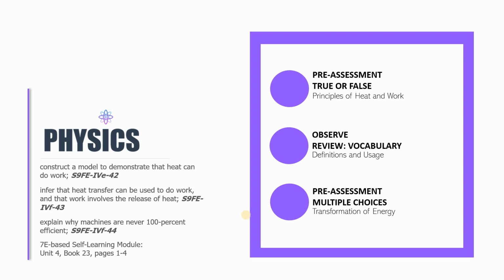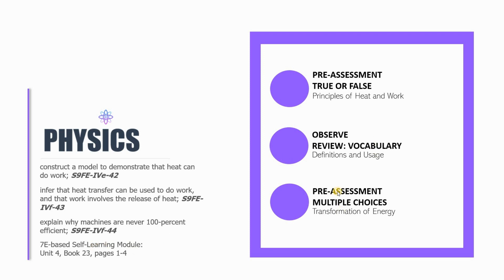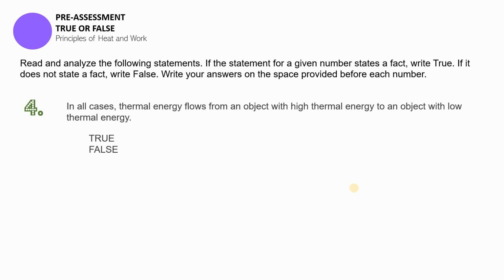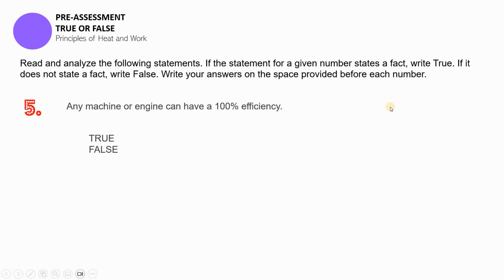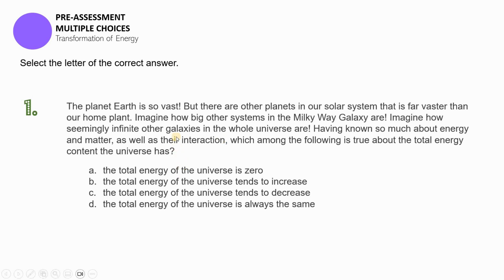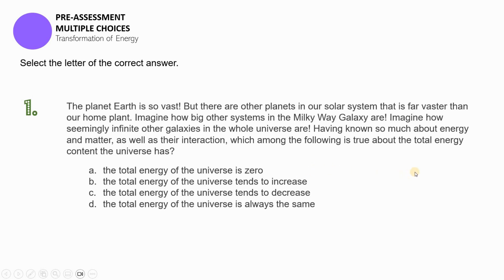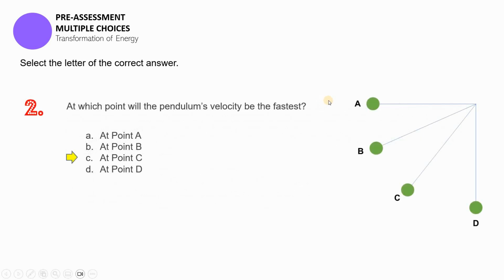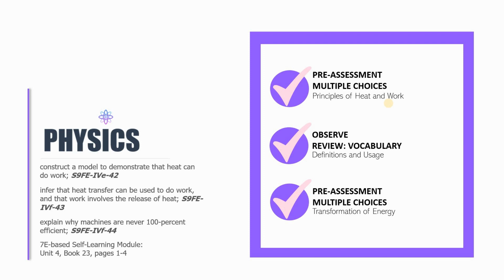Introduction to the Principles of Heat and Work: The Knowledge Catalog Physics 9 #39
Learning Competency:
construct a model to demonstrate that heat can do work;
S9FE-IVe-42

infer that heat transfer can be used to do work, and that work involves the release of heat;
S9FE-IVf-43

explain why machines are never 100-percent efficient;
S9FE-IVf-44

The thrity-ninth session of Physics 9 introduces new concepts in the principles of heat and work through a diagnostic assessment and reviews the students of important concepts learnt from the previous video lessons in the transformation and conservation of mechanical energy.